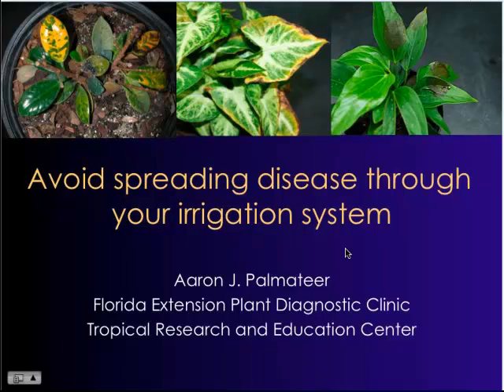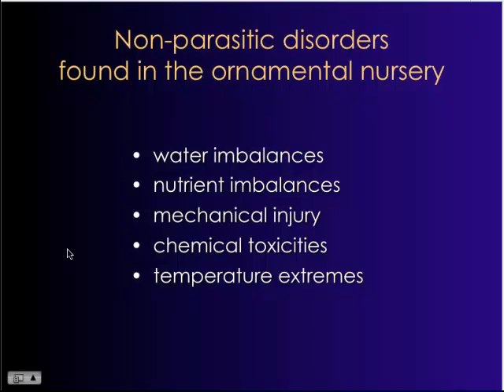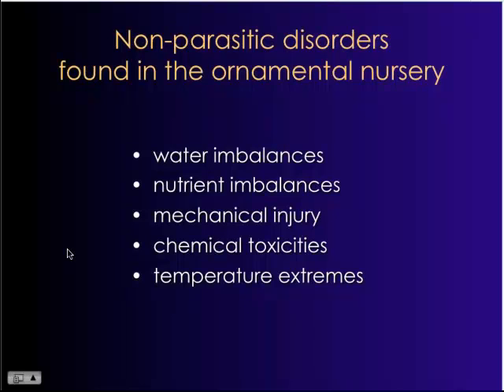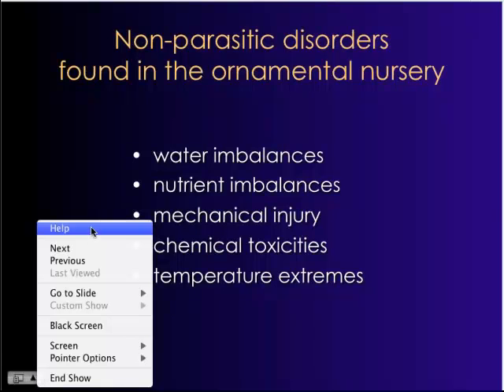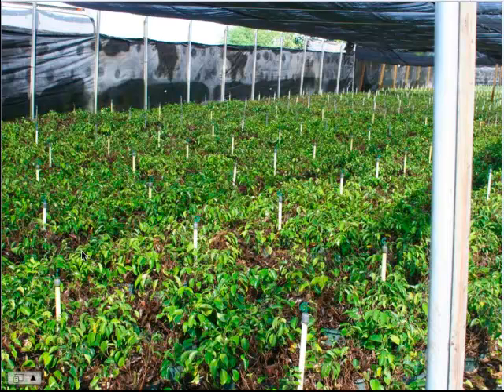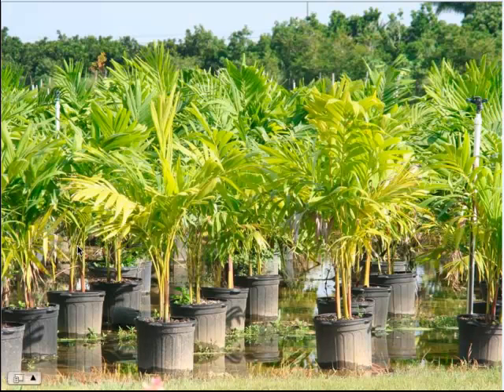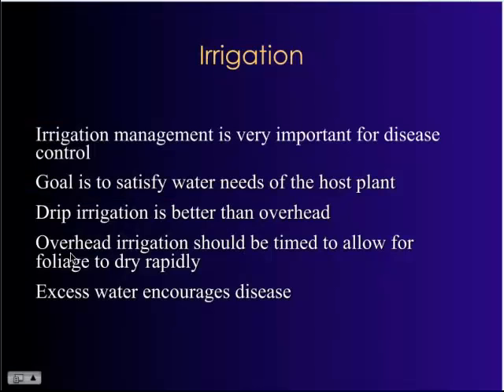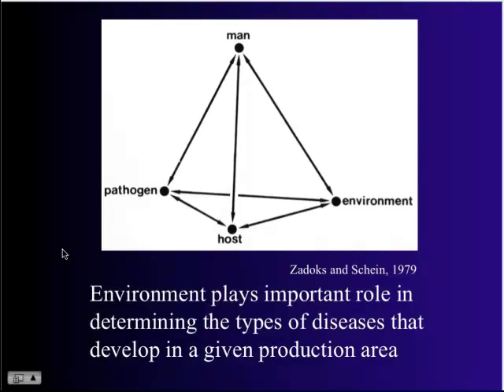Avoid spreading disease through your irrigation system part 1: Effect of water on plant health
Aaron Palmateer  from the University of Florida describes how water management strategies have an effect on plant health.